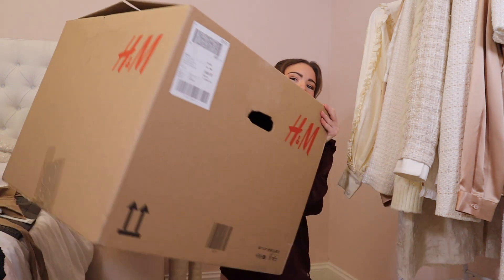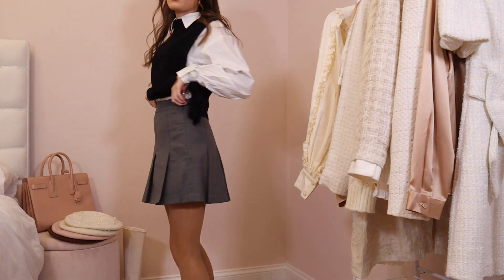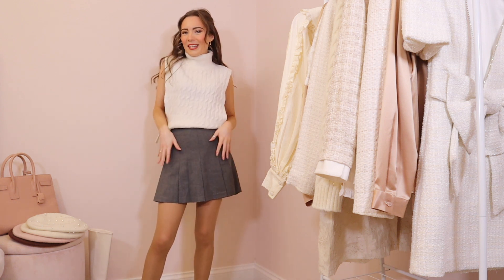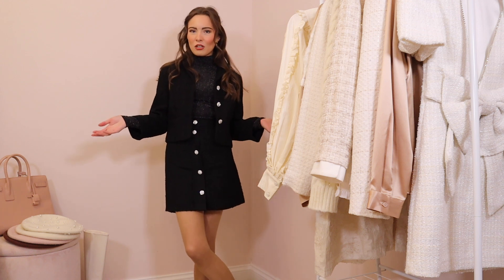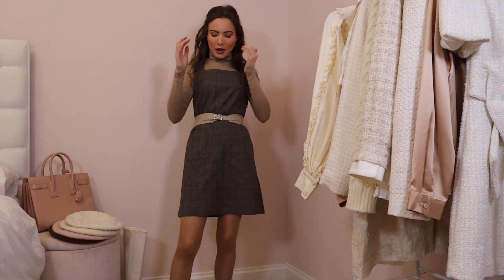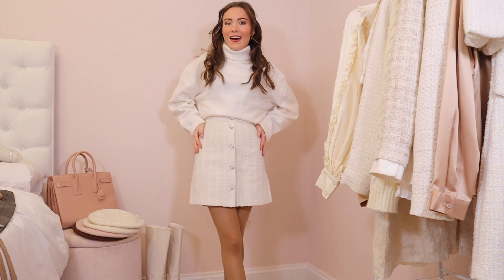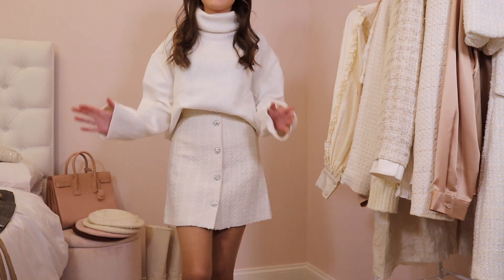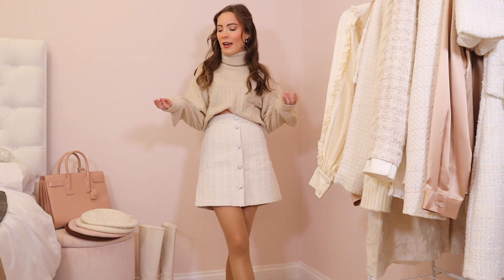H&M Try On Haul Winter 2022 ~ My BIGGEST Haul EVER! | Molly Jo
Hey Everyone,

I have a huge H&M haul for you today and I cannot wait to show you what I ordered, there are some beautiful festive pieces! Just for reference I ordered everything in a UK size 4 and I am around 5 foot 1/2.

~ Molly Jo xoxo

Look 1:
grey pleated mini skirt
white cotton shirt
black sweater vest

Links:
Look 2:
cream cable knit sweater vest

Look 3:
black tweed skirt with sparkle buttons
black tweed jacket
black sparkle roll neck

Look 4:
brown checked pinafore
camel roll neck
beige belt

Look 5:
cable knit dress
beige belt

Look 6:
cream tweed skirt
cream tweed jacket
white roll neck

Look 7:
beige roll neck